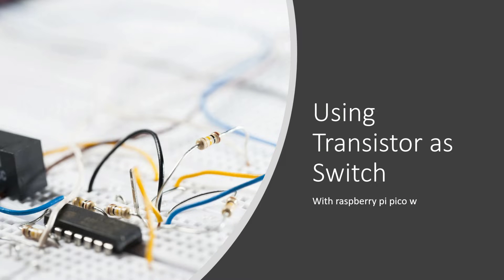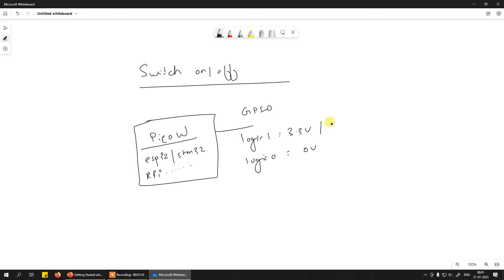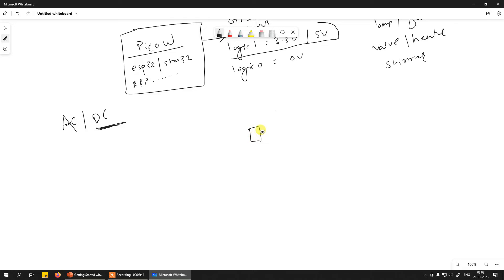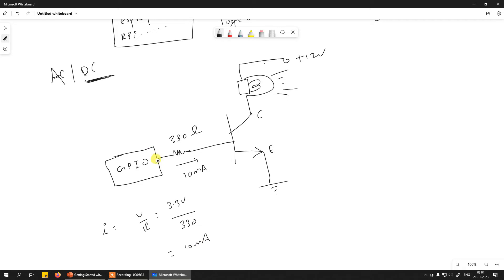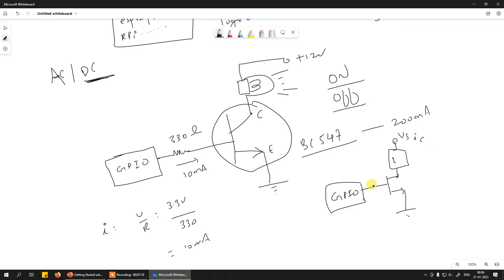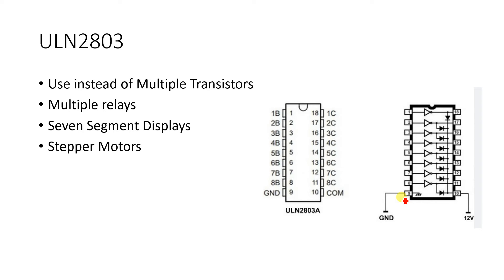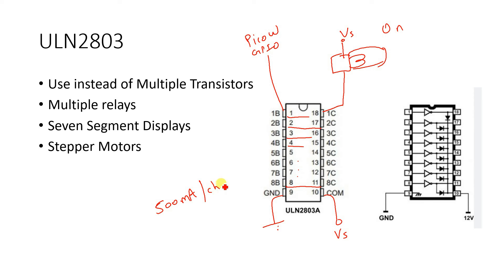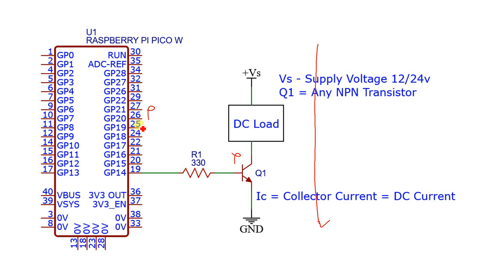Transistor Interfacing to Raspberry pi pico w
PCB Design using Proteus ISIS In this video we are learning how to interface transistor for switching a load

this video contains BC 548 transistor and ULN 2803 ic interfacing with

1. Crash Course on Embedded C Programming

2. Learn IoT using Micropython and Raspberry Pi PICO W

3. Start Learning Embedded Systems with AVR Atmega32 Controller

4. Learn bits and bytes of Raspberry Pi & IoT using Node-red

5. ESP32 and Internet of Things For Absolute Beginners

6. Beginners Masterclass into Internet of Things

7. PCB design in just one day with Proteus ISIS and ARES

8. Advanced Embedded Systems with Arduino

9. Python Programming for Non Programmers: Quickly learn python

10. Learn the Art and Science of PCB Design with Eagle

11. Embedded Systems with 8051 Micro Controller using Embedded C

12. PCB Design for everyone with EasyEDA a free and online tool